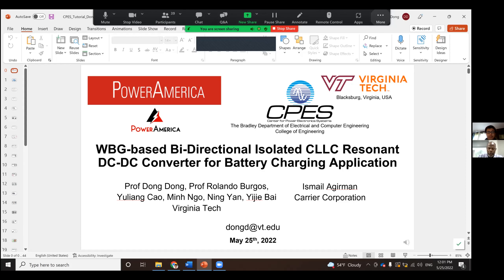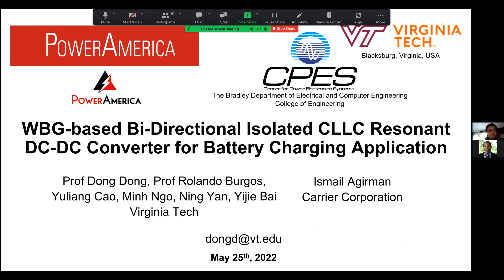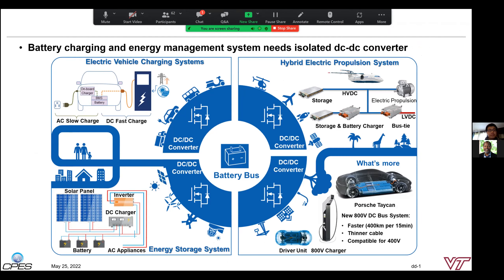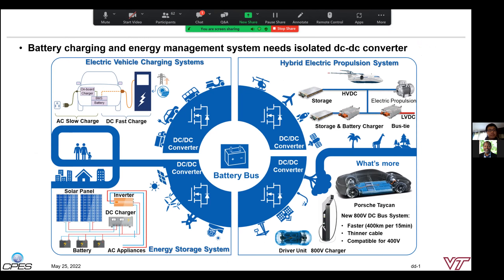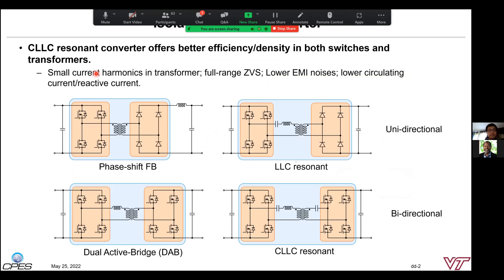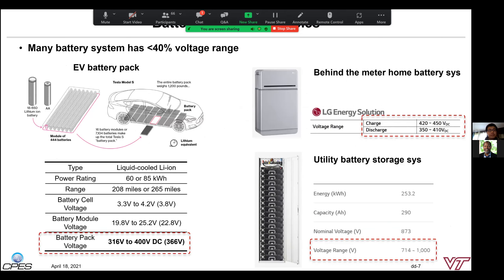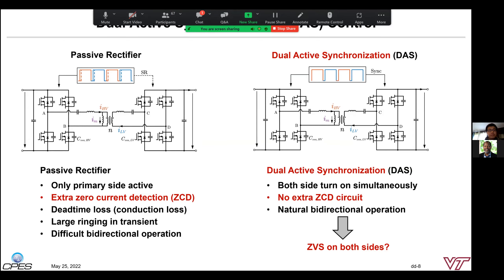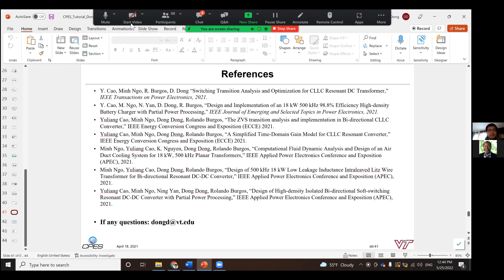WBG-based Bi-Directional Isolated CLLC Resonant DC-DC Converter for Battery Charging Application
Presented by Dr. Dong Dong, of Virginia Tech.